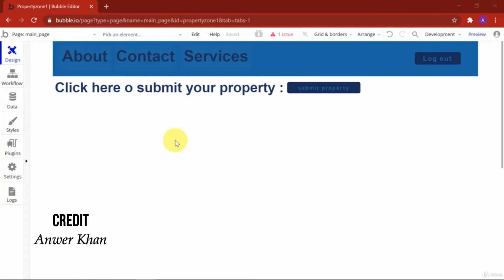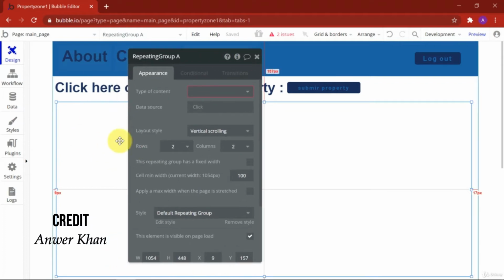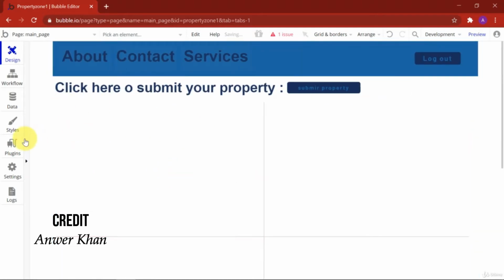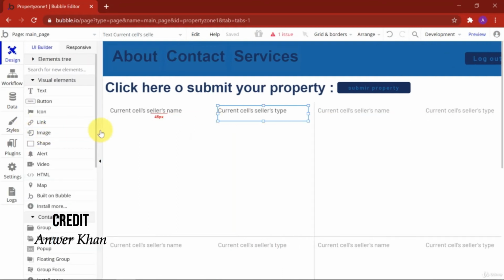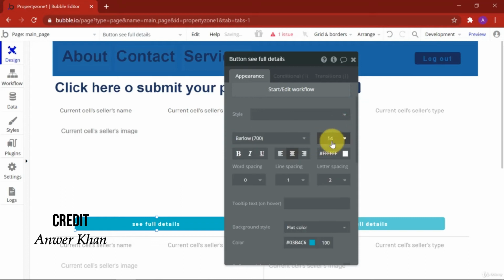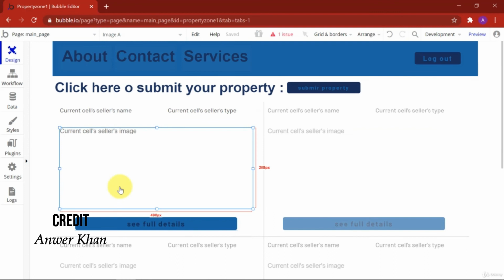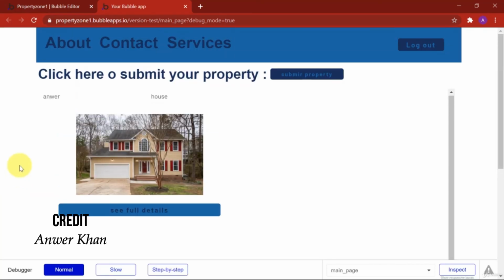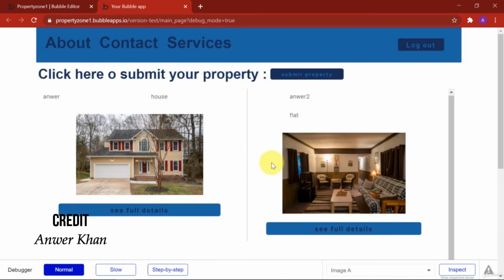WORKING ON PROJECT || REPEATING GROUP IN APP || 4.4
Bubble lets you create interactive, multi-user apps for desktop and mobile web browsers, including all the features you need to build a site like Facebook or Airbnb. Build out logic and manage a database with our intuitive, fully customizable platform.